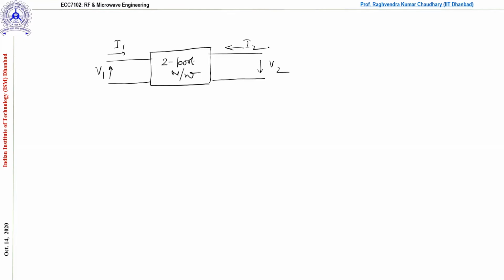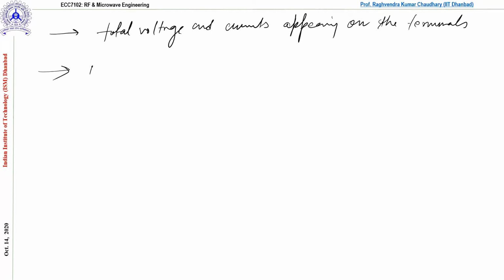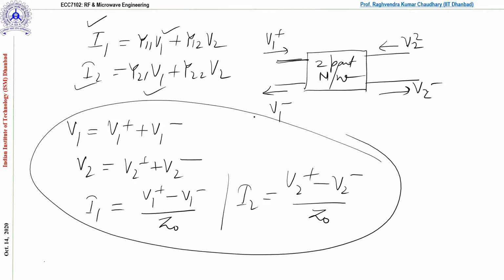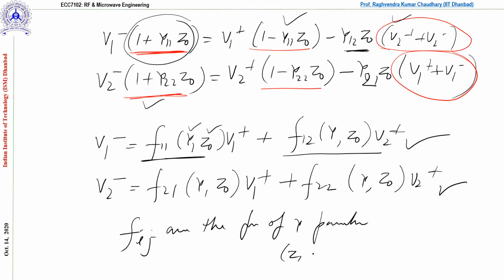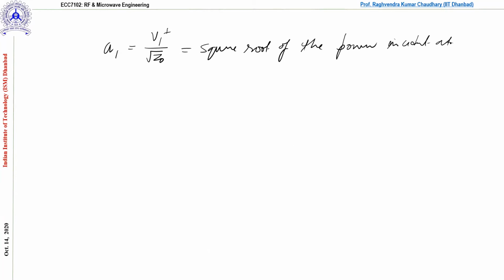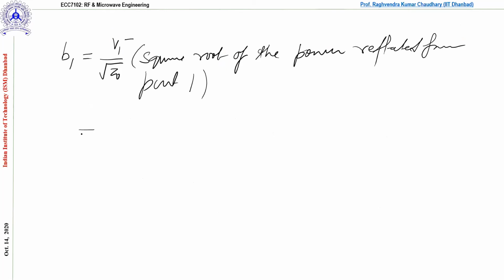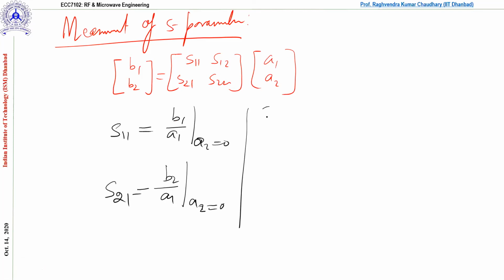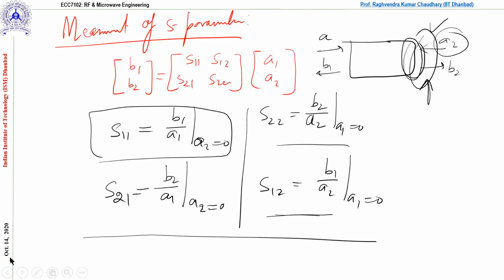Lecture ECC-17102: S-Parameters (Part - I)